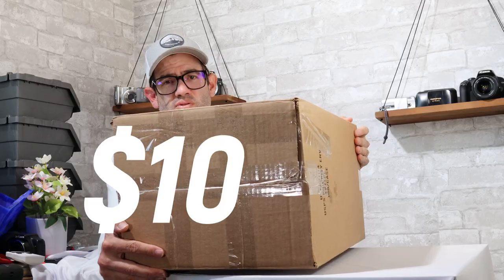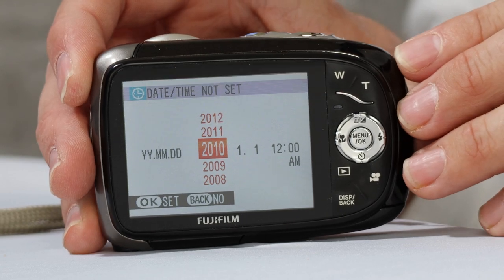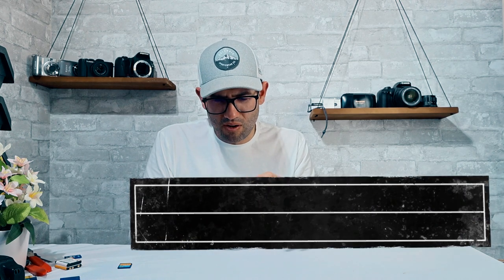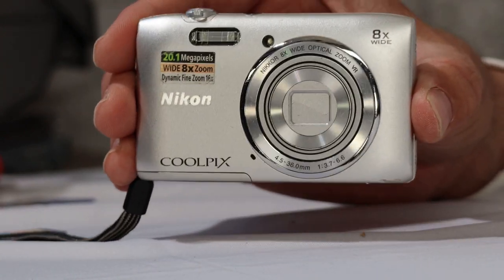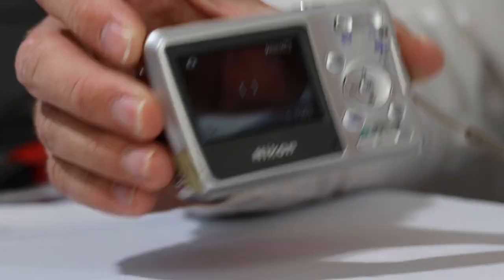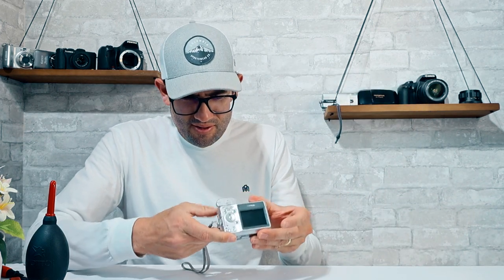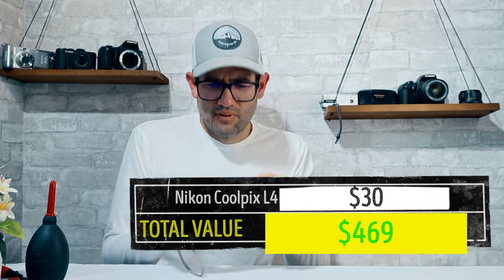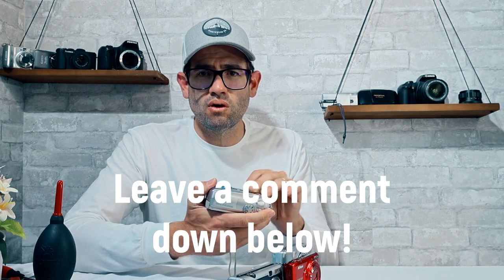20 Digicam $100 Auction Win Unboxing - Some Real Gems!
Due to a few viewer requests, I decided to purchase a lot of 20 digicams (point and shoot digital cameras) and do an unboxing video for them. Paid $100 for the lot and received 20 untested cameras in various working conditions. All made between the early 2000's thru 2017. Join me on the experience as we go through the cameras below.

Sanyo E1600
Canon Powershot A400
Fujifilm Finepix Xp10
Kodak Easyshare Z1485
Polaroid i835
Fujifilm finepix A210
Fujifilm Finepix J10
Nikon Coolpix 2000
Canon Powershot a480
Canon Powershot elph 330
Canon Powershot SD630
Sanyo S750
Polaroid I1236
Nikon Coolpix L4
Kodak Easyshare M550

Link to my eBay store: